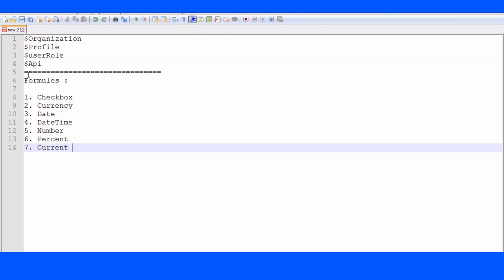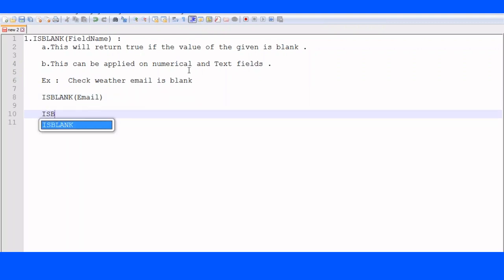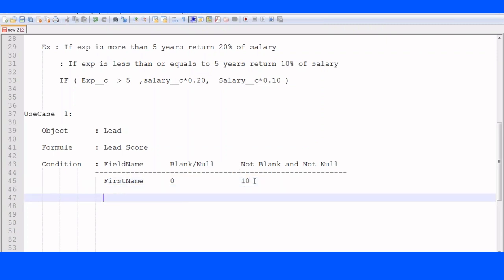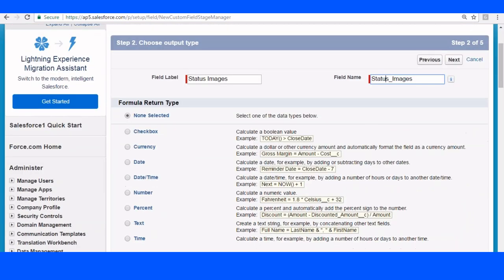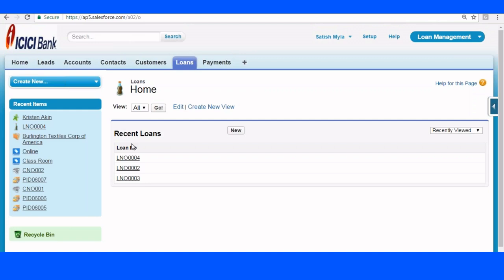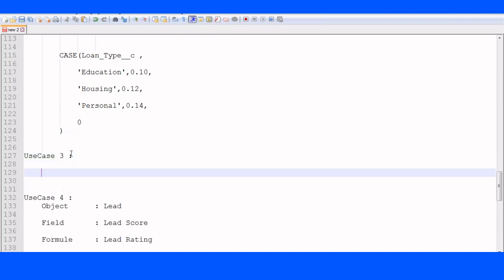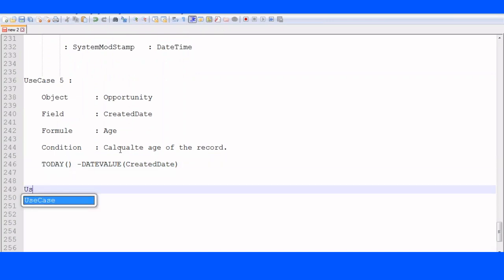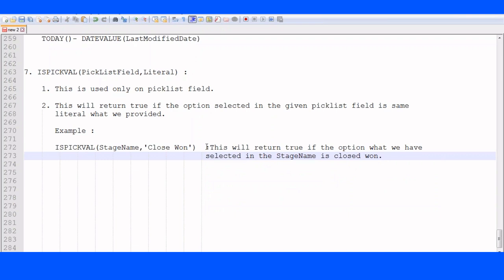Salesforce Formula fields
Formula fields are custom fields that automatically provide results based on records and related records. They are a valuable and powerful tool provided by Salesforce to the Admins as they are updated automatically in real-time whenever a record is accessed